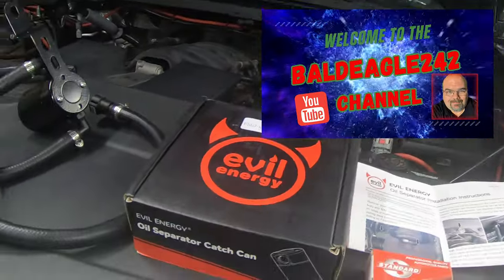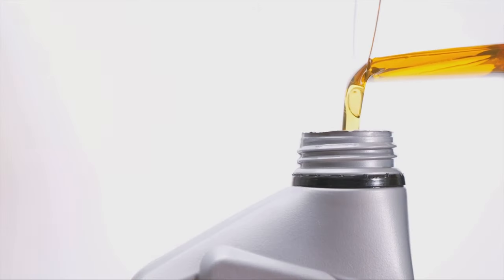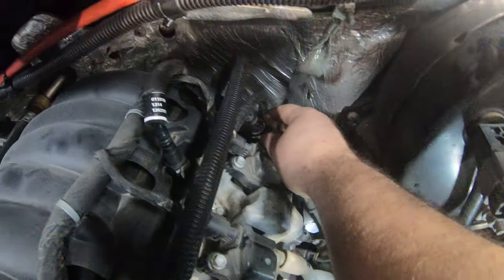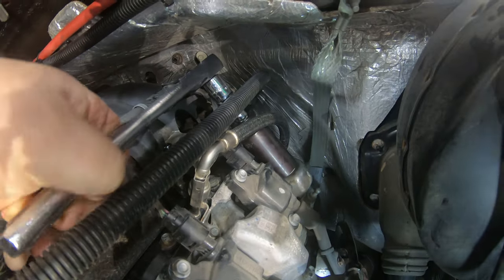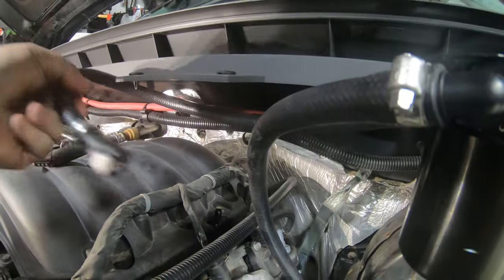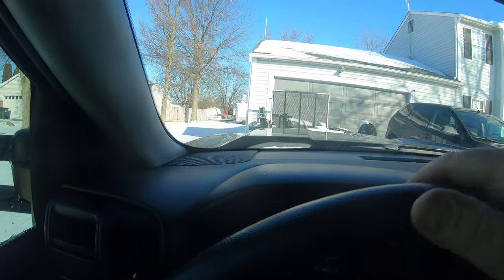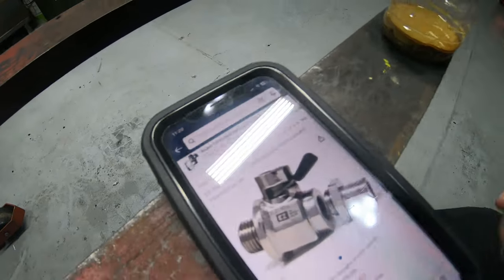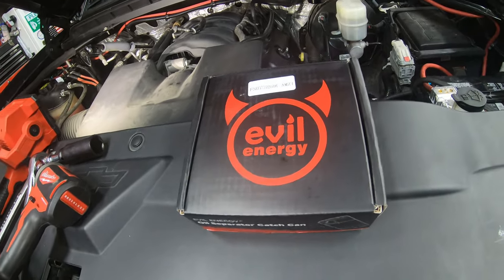Are Budget-friendly Oil Catch Cans Effective? 🤔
Installation of an Oil Separator Catch Can Installation on a Chevy Silverado, GMC Sierra, Chevy Tahoe Suburban, or GMC Yukon
What is an oil catch can?
Do oil catch cans actually work?
What do oil catch cans do?
Can an oil catch can prevent carbon deposits from building up on intake valves?
This video dives into the world of catch cans, demonstrating how they work, the PCV systems and valve deposits, a real-world example,
Oil catch cans are placed between the PCV valve and the port on the intake manifold, allowing for the can to remove any oil that would otherwise end up back into your intake manifold, which can cause deposits to form on the intake valves. This video will examine their effectiveness and if they’re worth the trouble.
The compatibility of the Evil Energy oil catch can work with a wide range of vehicles, including our 2018 Chevy Silverado 4.3L V6, even though this engine is not mentioned in the Amazon description. This catch can kit is specifically designed for a variety of Chevy, GMC, and Cadillac models, making it a versatile and reliable choice for those who own these vehicles.

The installation process is remarkably simple, including custom brackets, hoses, and fittings tailored for direct replacement. This ensures that even those with limited mechanical expertise can effortlessly set up the oil catch can on their own. The comprehensive installation instructions provided further contribute to the user-friendly nature of this product, making it accessible to a wide range of car enthusiasts.

A notable aspect of the Evil Energy oil catch can is its strategic installation location. Focusing on the PCV side of the engine, this catch can efficiently capture oil vapors before they have a chance to circulate back into the engine. This targeted approach enhances its effectiveness in maintaining a cleaner and more efficient combustion process.

The recommendation to check and clean the oil separator after driving 500 to 1000 miles adds a practical touch to the product's maintenance routine. We recommend checking it at each fuel fill-up. This proactive measure ensures that the catch can continues to function optimally, extending engine life and preserving its smooth operation over time. The ease with which one can perform this maintenance task contributes to the overall convenience of owning and maintaining the Evil Energy oil catch can.

The function of the fine mesh aluminum filter is a key element in the success of this oil catch can. By capturing fine oil vapor, the filter actively contributes to the extension of the engine's lifespan. This promotes longevity and ensures the engine runs smoothly and cleanly, leading to an enhanced driving experience.

The Evil Energy oil catch can stands out not only for its compatibility with a range of Chevy, GMC, and Cadillac models. The inclusion of a fine mesh aluminum filter adds a layer of sophistication to its functionality, making it a valuable addition for those looking to optimize their engine's performance and longevity.

This is a hybrid video; Artificial Intelligence and AI voice-over were used at the beginning of this video. (I'm interested in knowing your thoughts about this in the comments.  Good of Bad?)

Complete John Deere Plastic Hood Repair with Koverbond (Video)

ACDelco GM Original Equipment 12630887 Positive Crankcase Ventilation (PCV) Valve

The drill bits I use are lifetime-warranted Molybdenum from Drill Hog.

00:00 What is an Oil Catch Can?
01:23 Evil Energy Oil Catch Can We use in this video
01:55 How to Install This Oil Catch Can on a 2018 Chevy Silverado V6 Engine
02:20 Additional Part you may need or want to change
02:31 The Basic Tools You Will Need
02:53 Step 1: How to remove the plastic Valve Cover
03:10 Step 2: Remove The Original  vent Tube
03:40 Step 3: Optional - Change the PCV valve
04:59 Step 4: Where and How to Connect the Catch Can
07:18 Current Engine Hours and Millage at the time of installation
07:41 Three Days Later with 455 Miles Driven
08:16 Checking and showing how much oil and water we collected after 455 miles